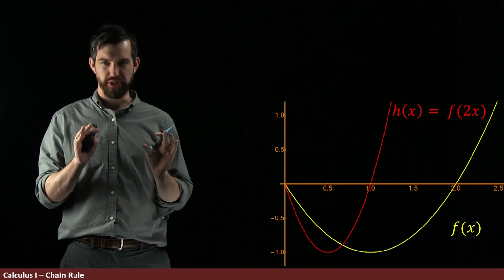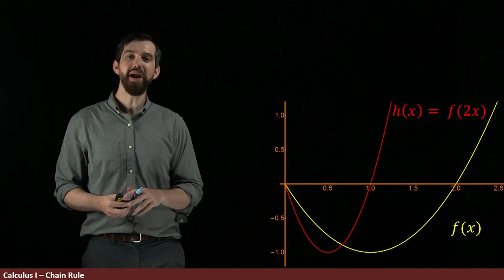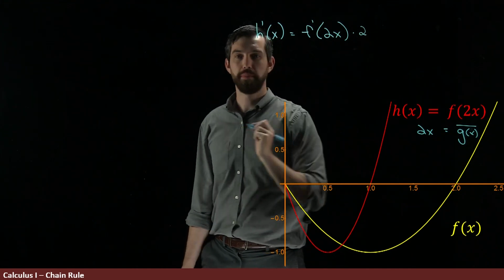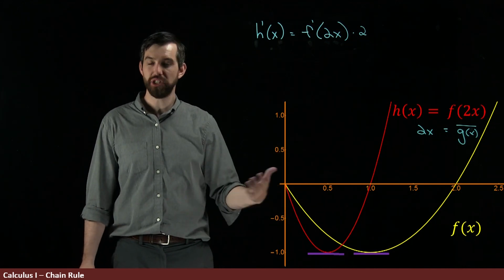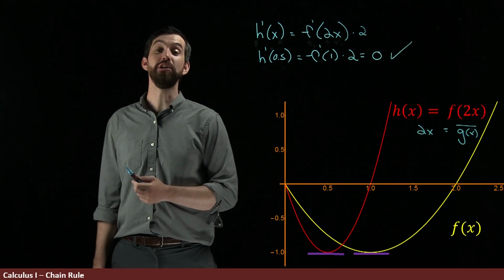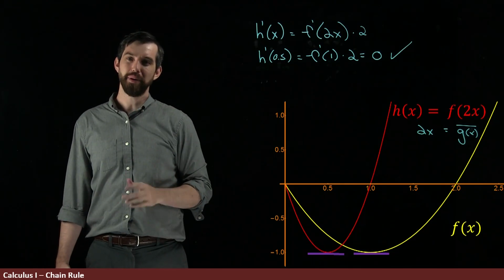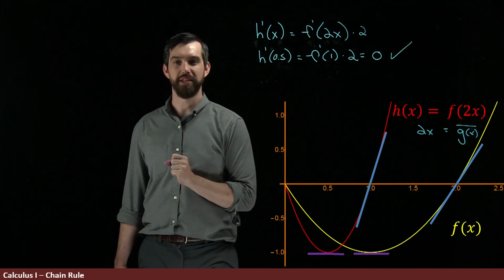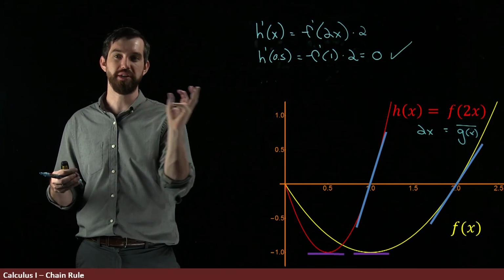Interpreting the Chain Rule Graphically